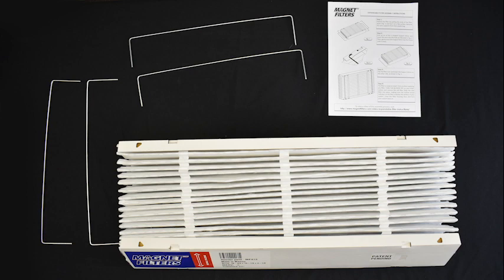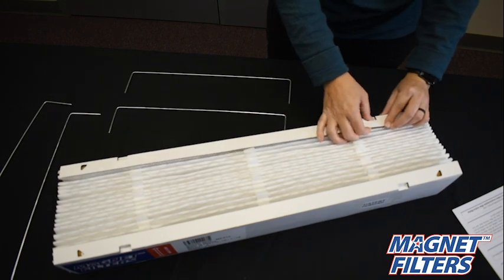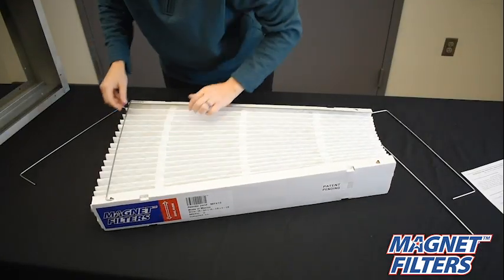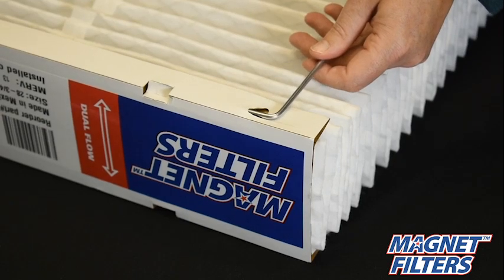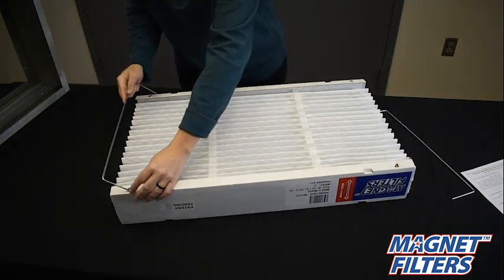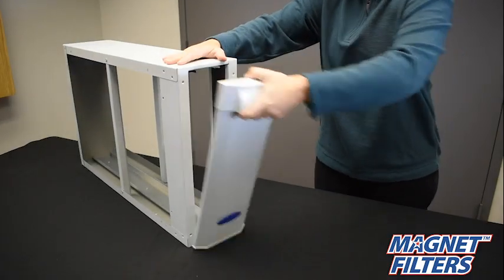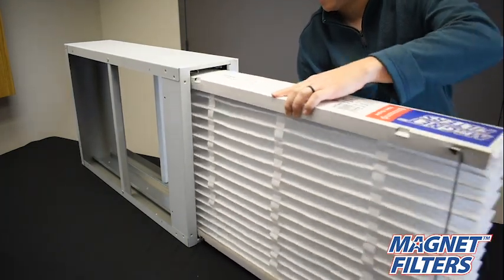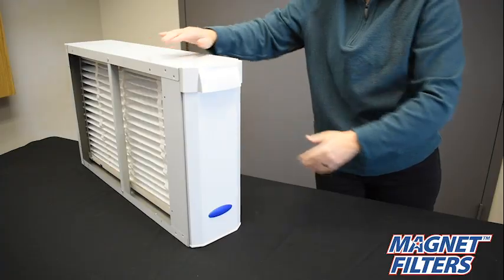Magnet Filters Assembly Instructions for Expandable Filters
This is an assembly video for the Magnet Filters expandable filters that come with wire supports.